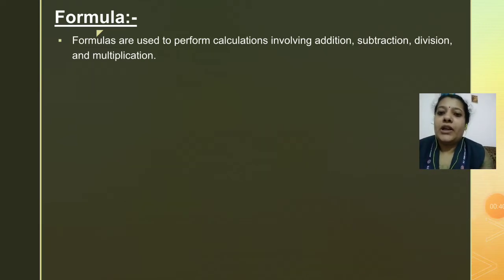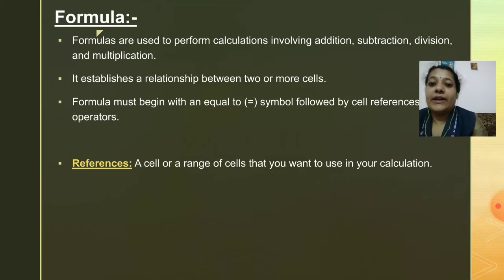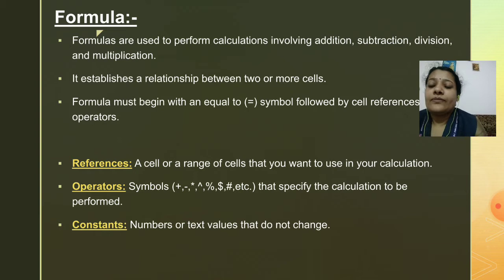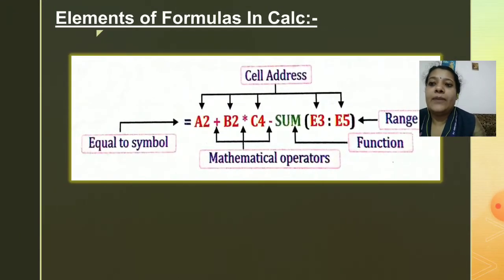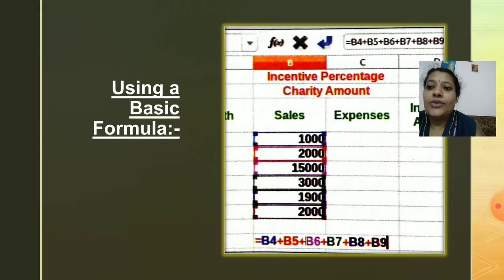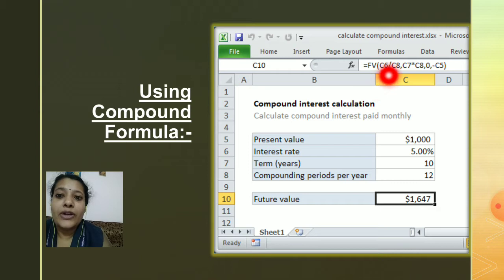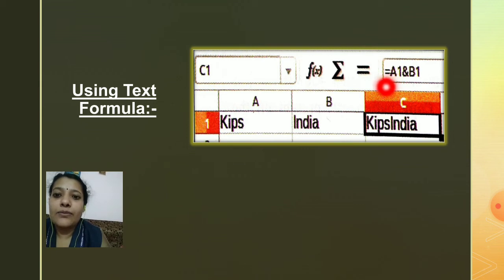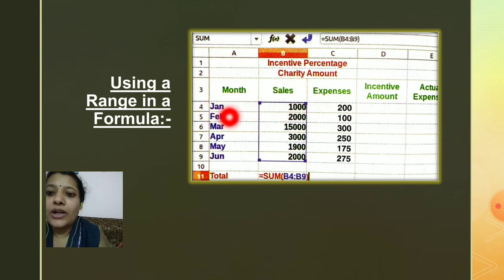Ch 3 Formulas and Functions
Middle Section Class VII Computer